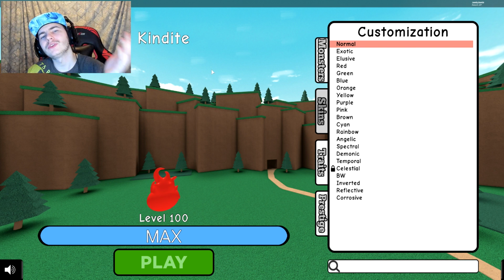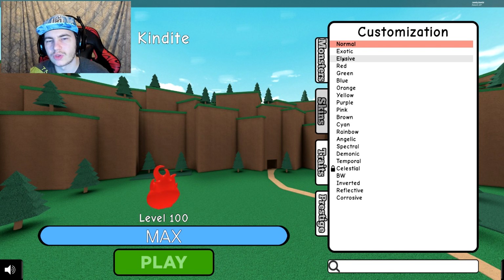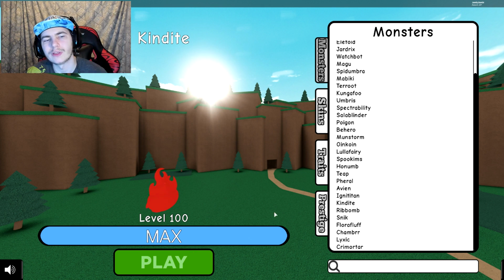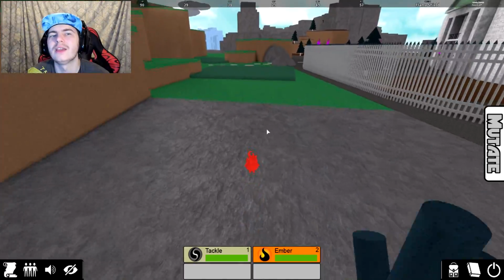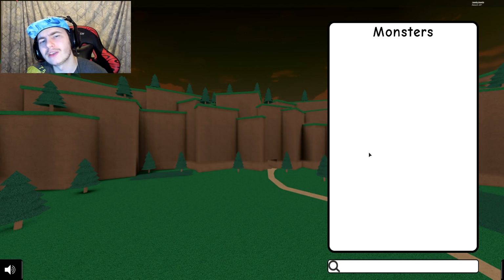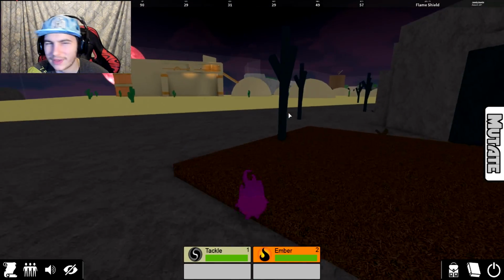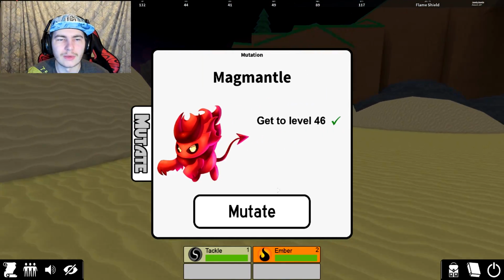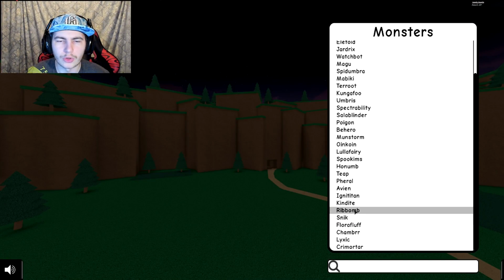*ELUSIVE* KINDITE, SIZZLIT + MAGMANTLE! - Monsters of Etheria